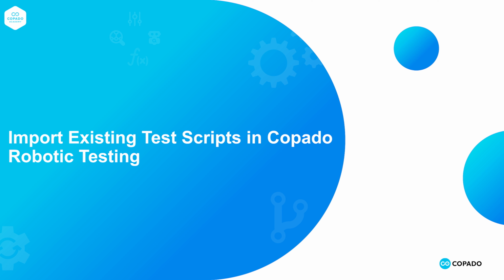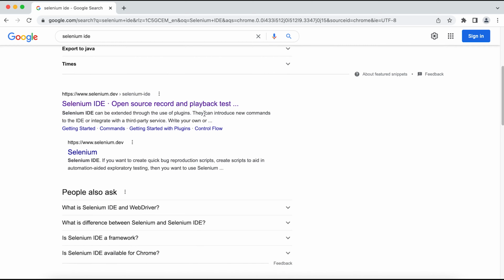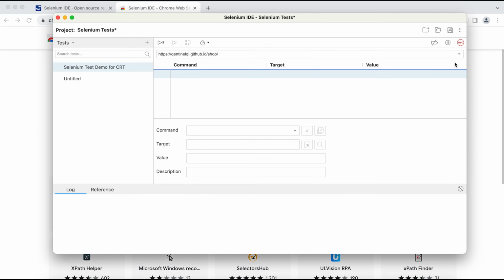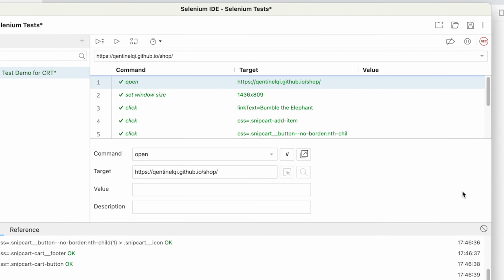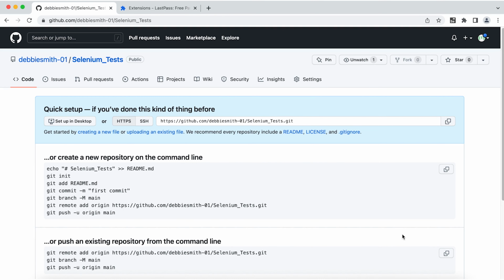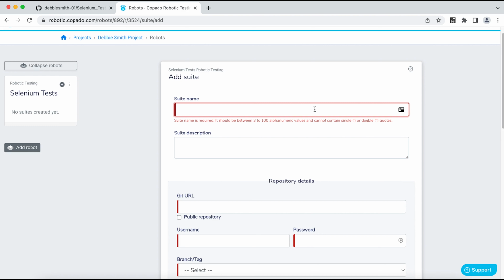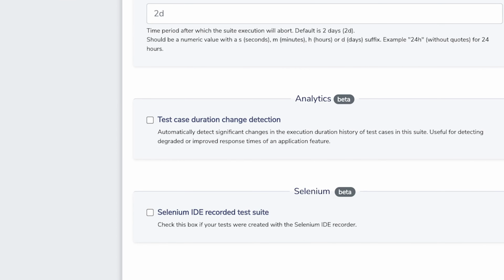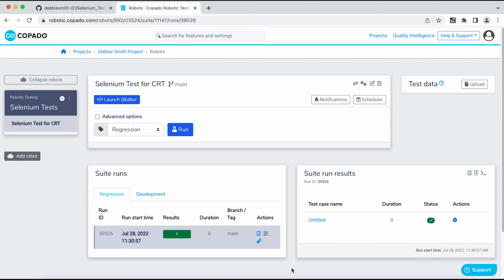Test Existing Scripts through Copado Robotic Testing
With Copado Robotic Testing, you can import and run existing test scripts. Watch this video to see how you can perform end-to-end testing for an existing test script.